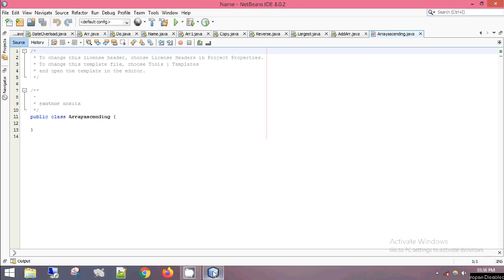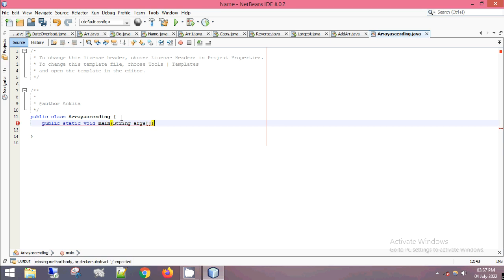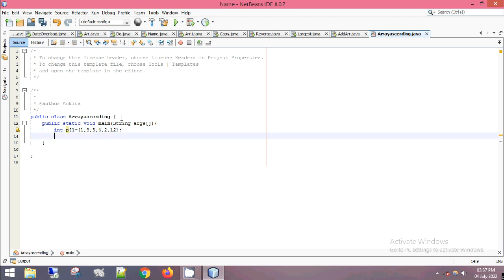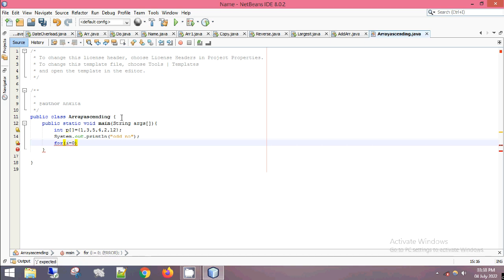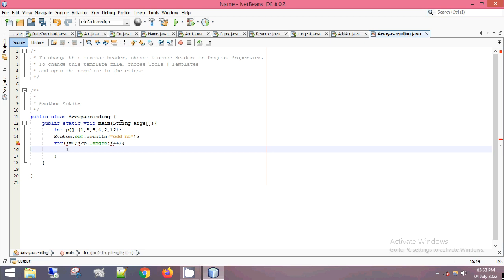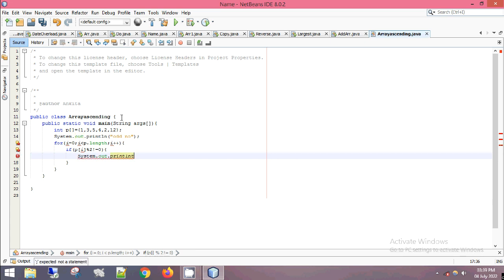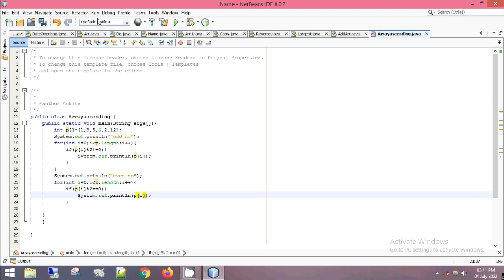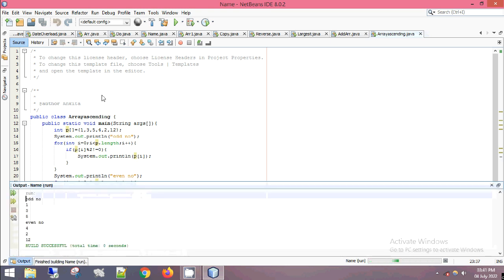Java program To print the odd and even numbers in an array.(fast): Java tutorial Part 18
Java program to Print the odd and even numbers in an array(fast)

This video covers about how to find the even number and odd number in an array.

Odd number = number when divided by 2 and the remainder is not 0

Even number = number when divided by 2 and the remainder is 0.

Print the odd and even number .